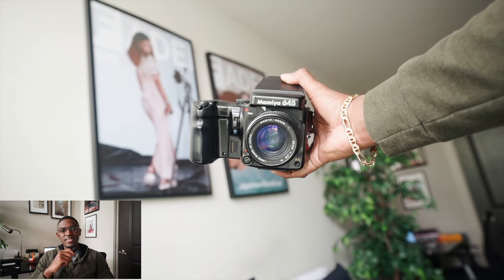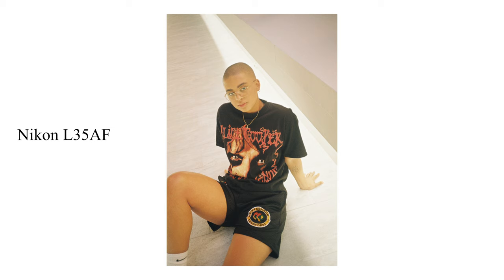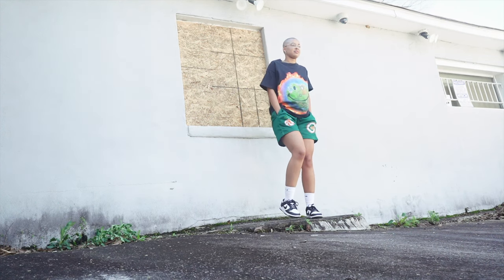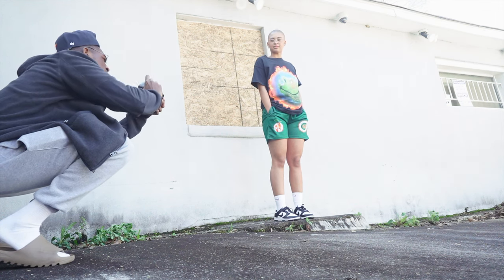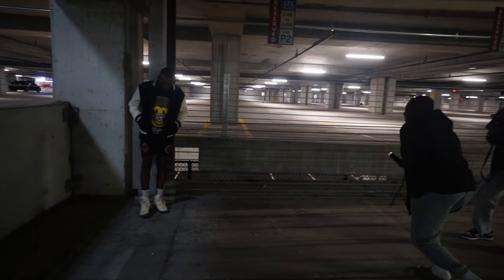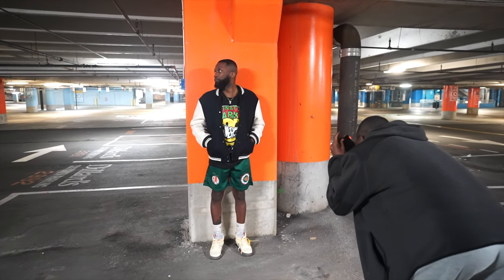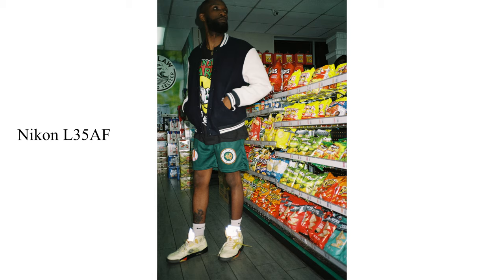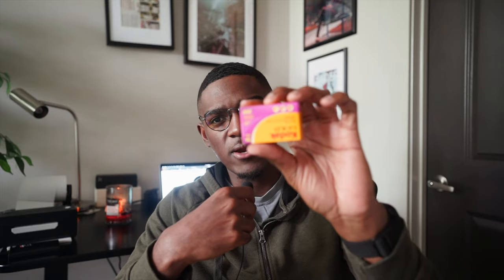Shooting a Fashion Campaign on Film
In this video for our clothing brand, we did the entire campaign and promo all of ilm so let me know what you think
Do ya'll want to see more videos? comment what you'd like to see

creative help by

Equipment used in this video:

Sony a7C
Tamron 17-28mm lens
Rode VideoMic